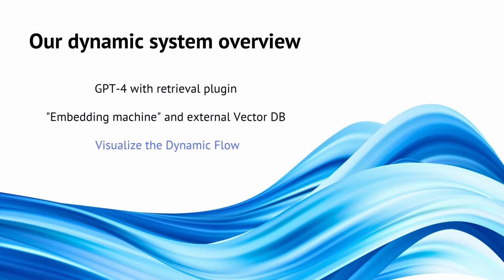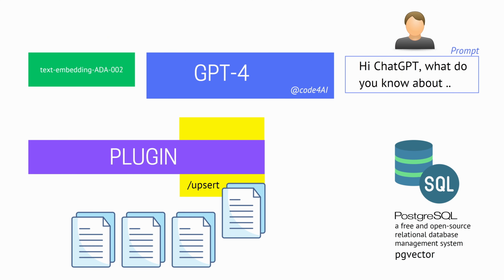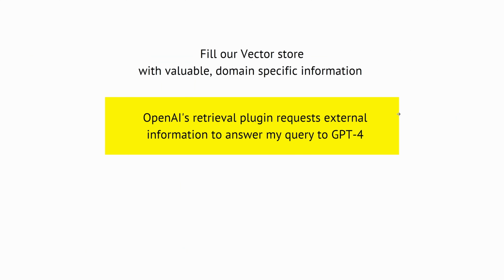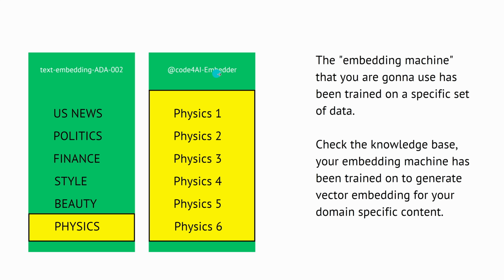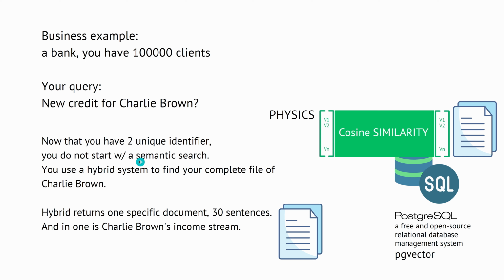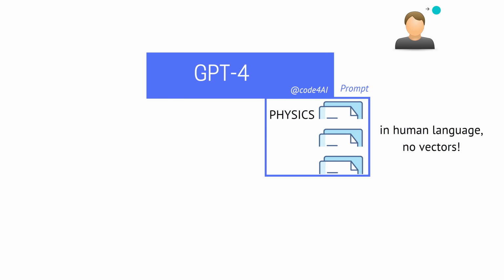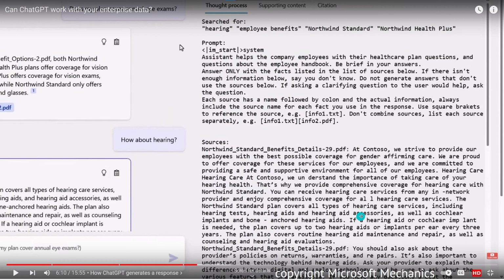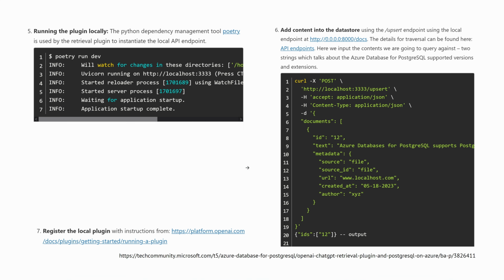Visualization: Integrate Enterprise Data into ChatGPT's Prompt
External data on GPT-4, ChatGPT with memory? Immediately understand GPT-4's Dynamic Data Flow between OpenAI's plugin and Postgres Data store integration.

A new visualization explains the dynamic data flow of GPT-4 and OpenAI's Retrieval plugins with external data sources, either text or SQL!

The video delves into the inner workings of these powerful tools, shedding light on their collaborative potential. Discover the remarkable interplay between GPT-4's internal knowledge and the TextEmbeddingAda02 model, as they join forces to address your unique queries and add new, external data and information sources to GPT-4 knowledge pool.

Experience the versatility of the vector store, a repository for your domain-specific documents. Witness how the Retrieval plugin leverages semantic search, harnessing the power of vector representations to unlock hidden insights. Delve into the hybrid systems (with indexing via TF-IDF) that seamlessly integrate traditional and semantic search methods, revolutionizing the way you navigate and extract valuable information, with example of Azure Cognitive Search (Postgres with pgvector extension) and Azure OpenAI.

Uncover the synergistic connection between GPT-4, the plugin, and the vector store, propelling you towards a new level of data-driven exploration. Unleash your creativity and harness the potential of GPT-4's dynamic data flow to gain unparalleled insights and make informed decisions.